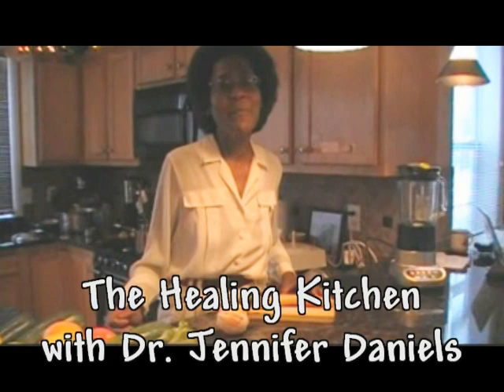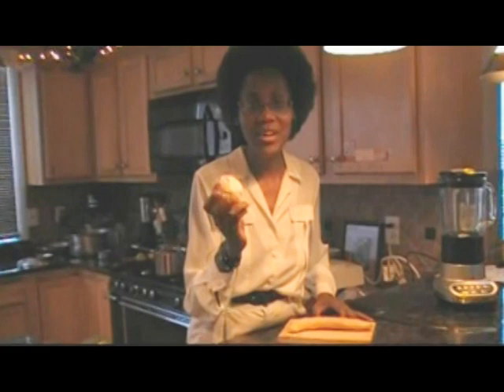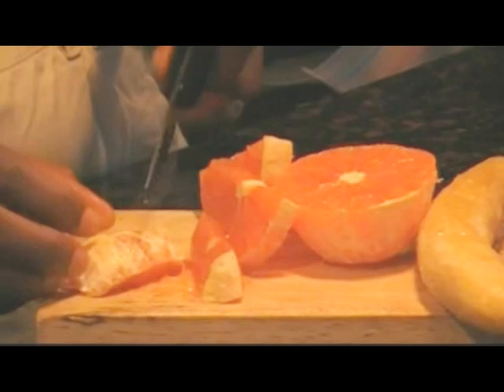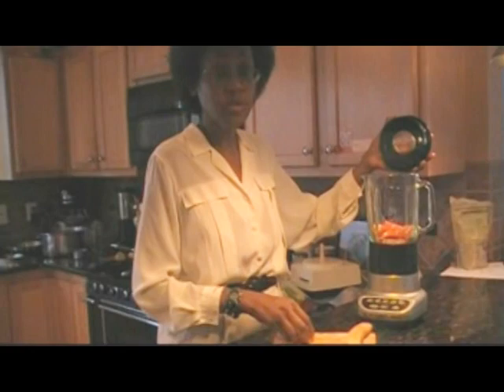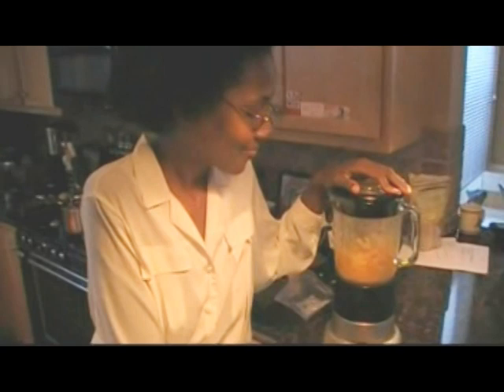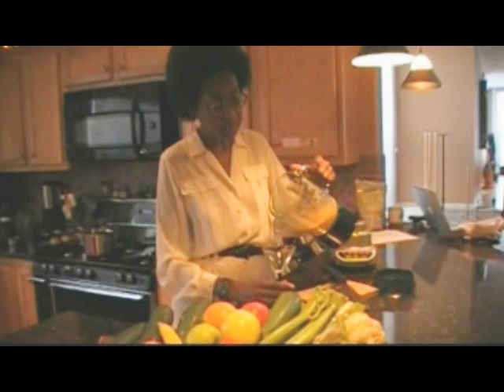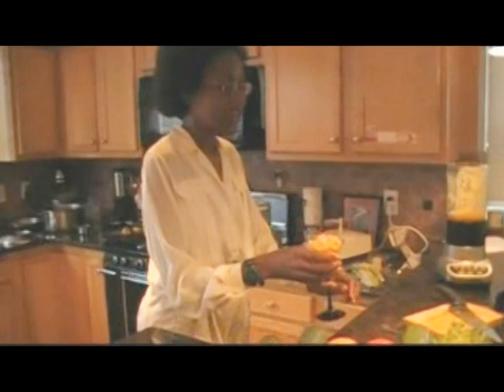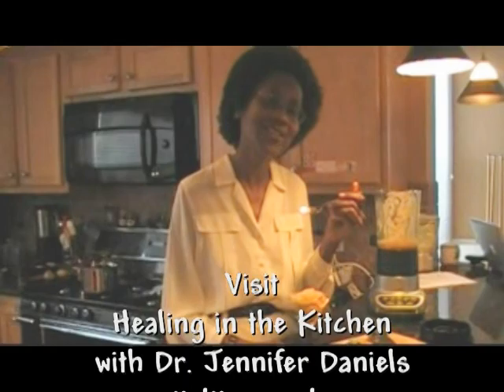Healing in the Kitchen with Dr. Jennifer Daniels - Orange Sorbet*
Produced by Kilpatrick Media
Edited by CJack Run Enterprises
(CJack Run Enterprises)
Facilities provided by The Foster Group